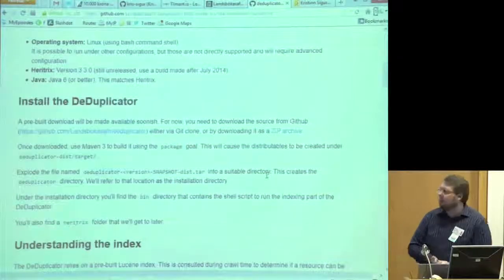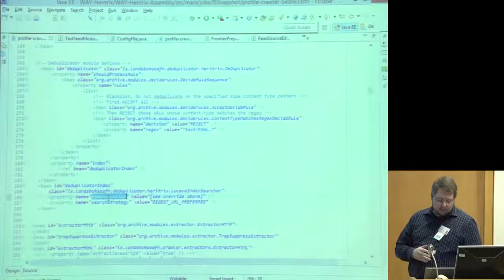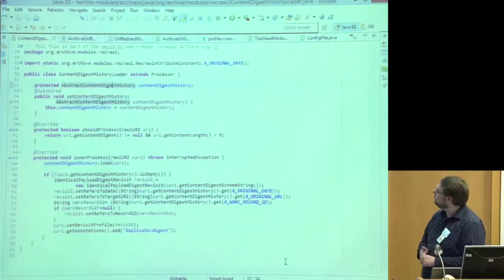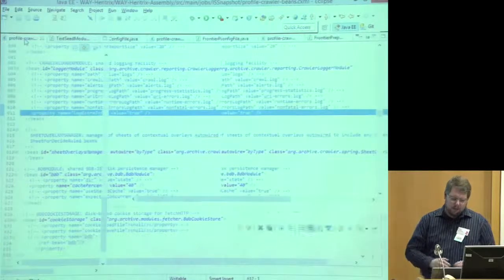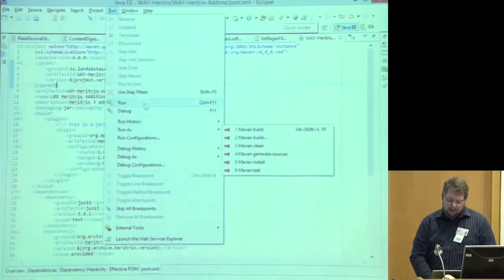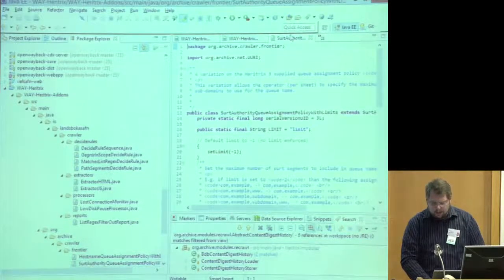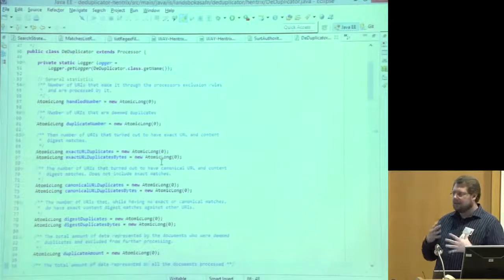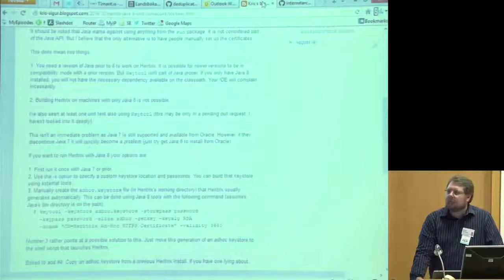IIPC Tech 2015 - DeDuplication - Kristinn Sigurdsson